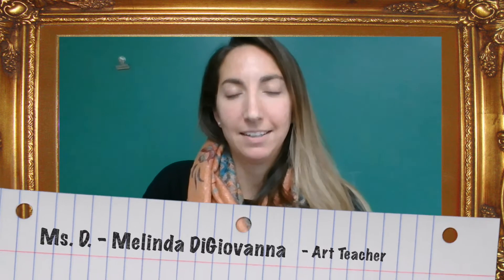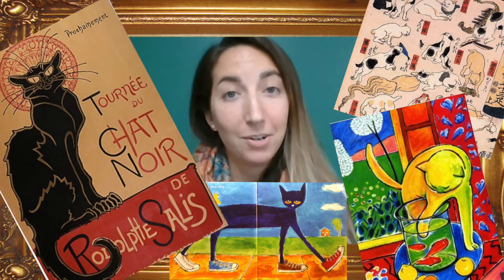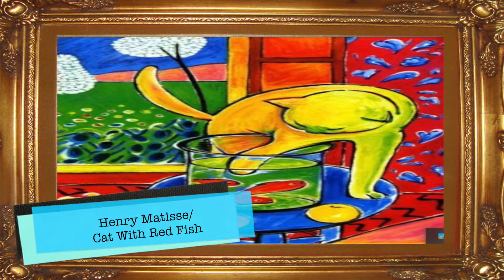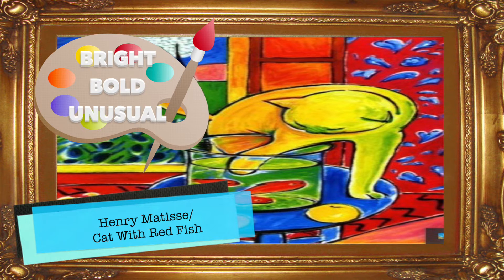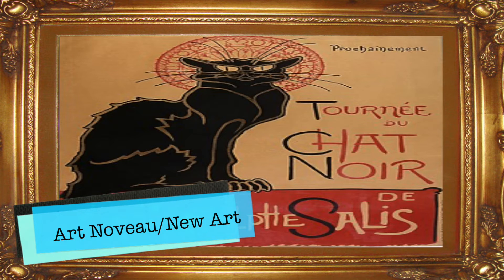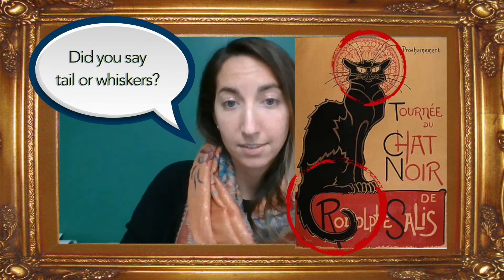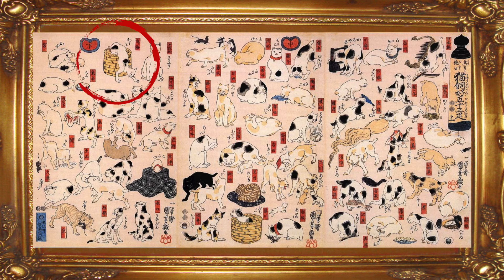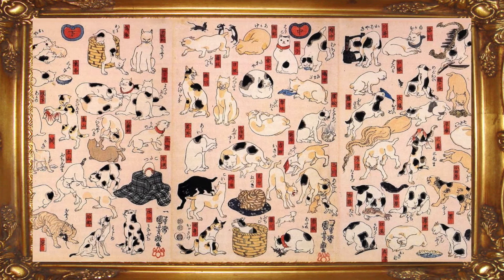Pete's Art Class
Join art teacher, Ms. D for a lesson on different art styles used by famous artists who all have one thing in common...they paint cats!

In this video, art teacher, Ms. D describes the style and characteristics of the following cat paintings: Cat with Red Fish by Henry Matisse, Tournee Du Chat Noir by Rodolphe Salis, and 55 Cats by Utigawa Kuniyoshi.